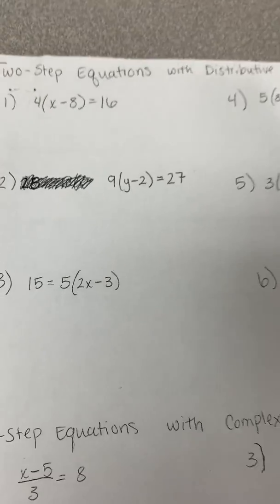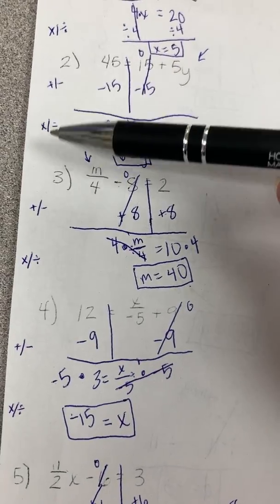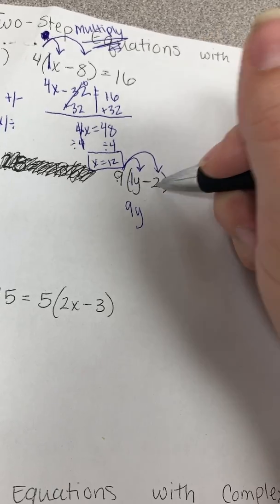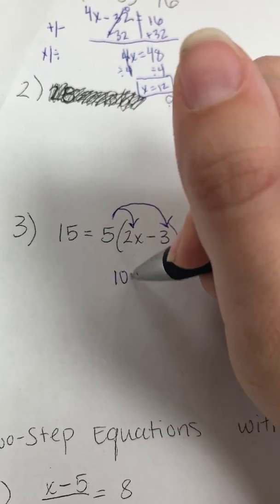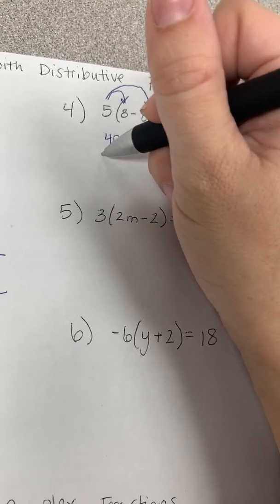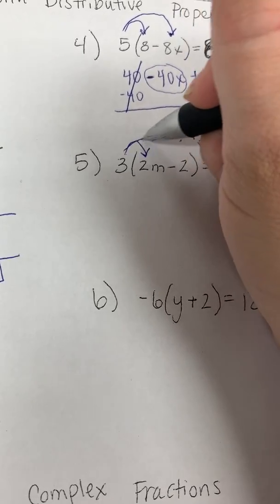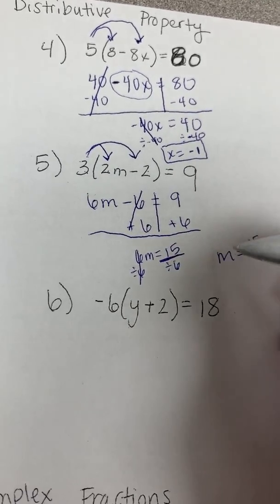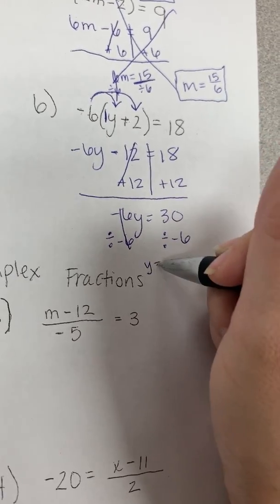December 4, 2019